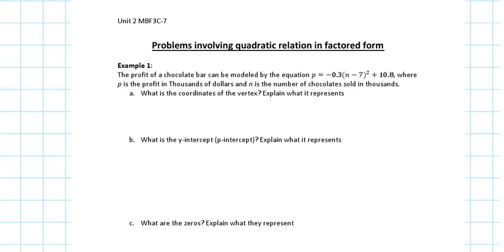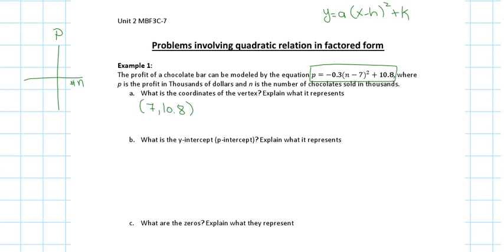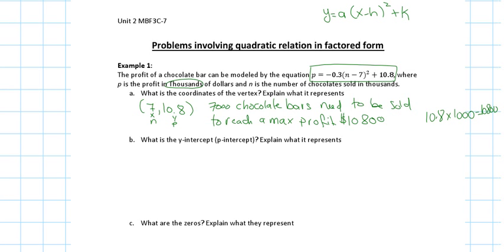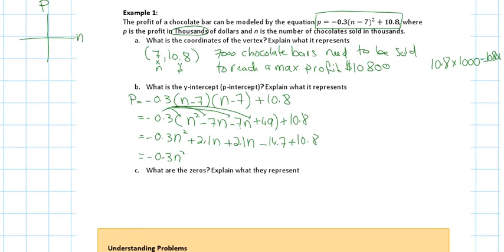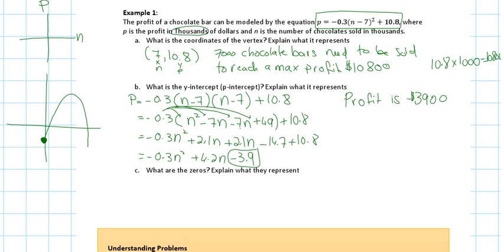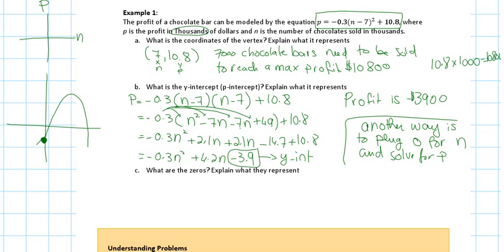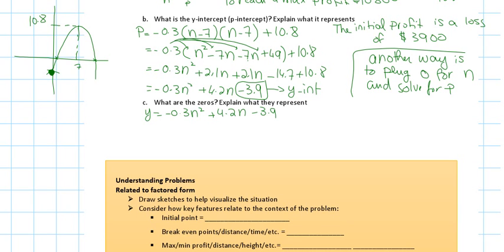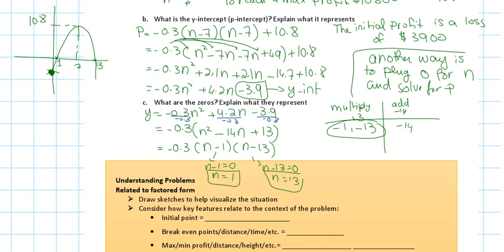April 4 solving word problems